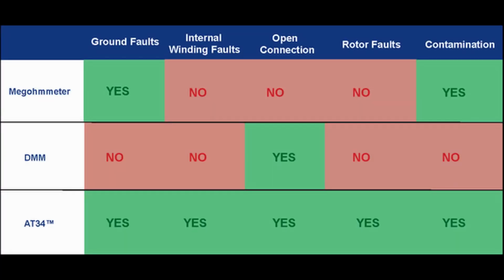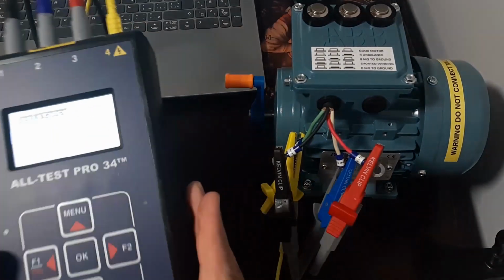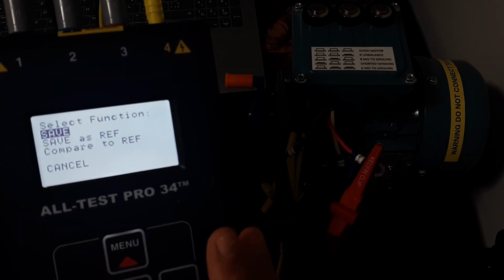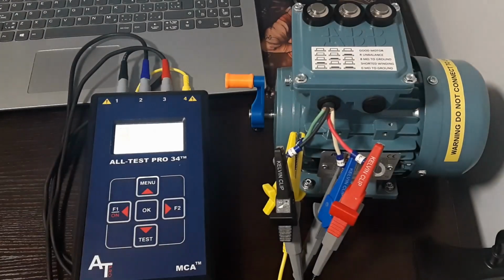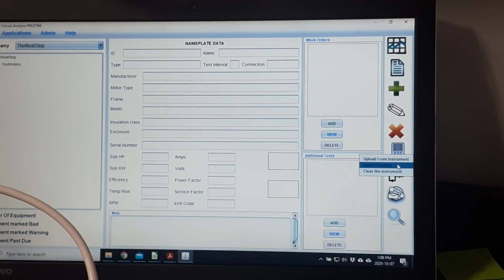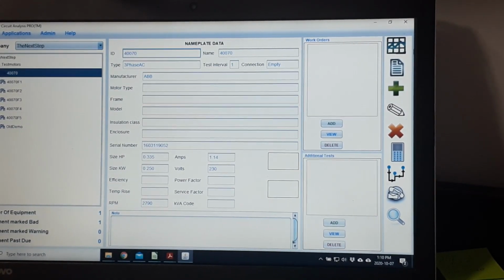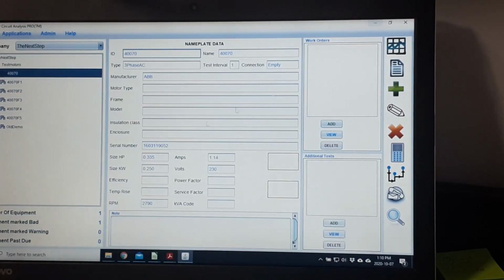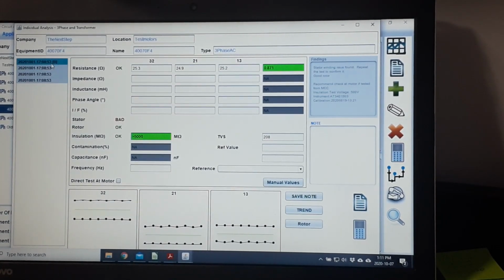AT34 Product Demo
This is a quick demonstration video on the AT34 from ALLTEST Pro.
Quick correction.
-we skipped the DF and Cap test as we were right at the motor, you SHOULD do that test right at the motor.
-During the static test I say the voltage changes, it is the frequency at which the voltage is set changes, not the voltage.

The AT34 is a much more powerful tool than a Megger or your Multimeter.
It checks continuity and insulation resistance but if those issues are apparent, your motor is already likely dead. ALLTEST's MCA testing can find faults with your motor before the motor fully fails and stops working and it does this in an easy to follow test.
This test shows doing a insulation test, induction test, and a dynamic test as a part of ALLTEST's Deenergized Motor Circuit Analysis testing (MCA).
MCA Detects:
Continuity
Insulation
Resistance imbalances
Rotor faults
Stator Faults
and contamination

These results can then be easily saved on your meter with the specific motor test labelled by date and motor ID so you can immediately move on to the next motor. The tests can be uploaded to the ALLTEST software where you can compare previous tests and keep track of your motors in a neat and organized program.

By monitoring the condition of your motors and knowing about developing problems, YOU can plan your downtime or service instead of having the engine fail and having your production grind to a halt. You can also test the motors you have received to make sure that they are fully functioning so that you don't replace a broken down motor with a defective one.
You are in control of your motor instead of your motor being in control of you.